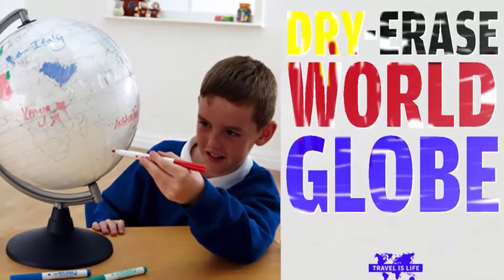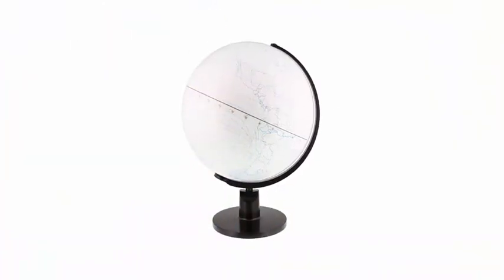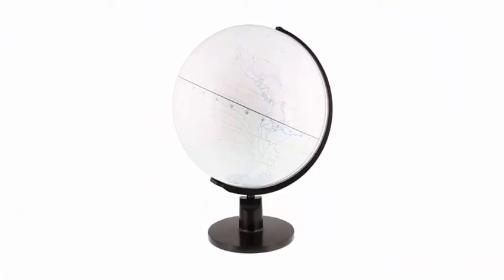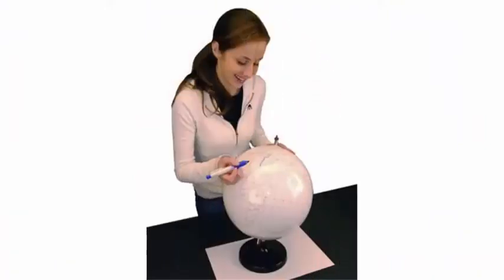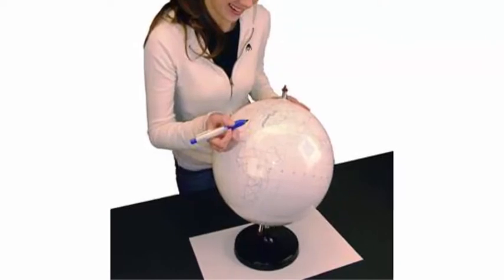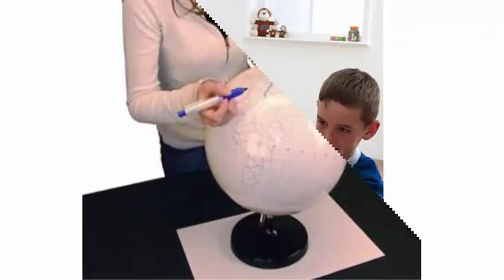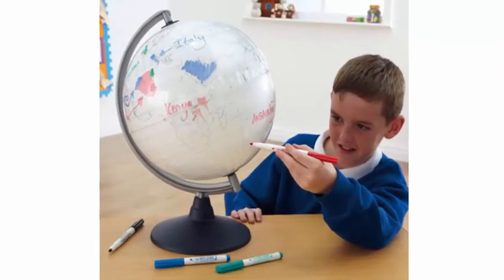Plan your world travels with this dry-erase whiteboard globe for sale by Travel is Life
Planning your next world excursion? Why use a map when you can use this dry-erase globe? A fun way to plan trips, teach kids about the Earth, or create a worldly art project. Plan it, draw it, then do it again. Or use this globe to showcase countries and cities you've traveled.